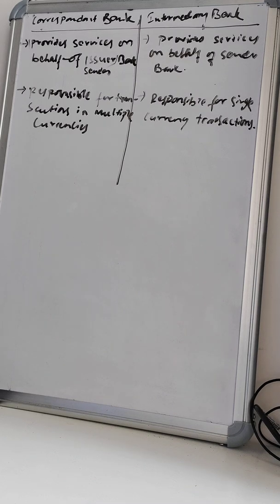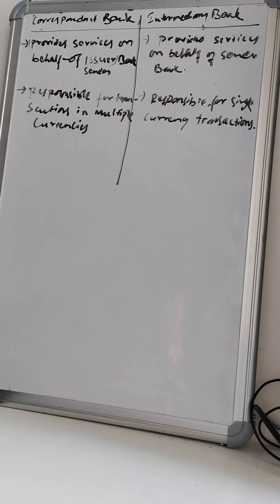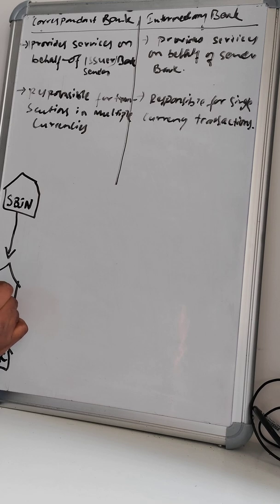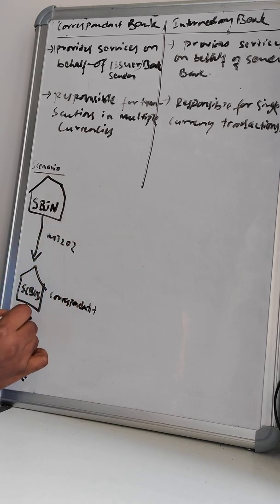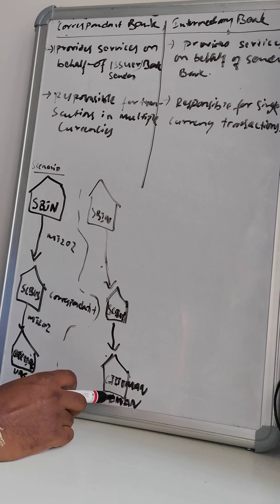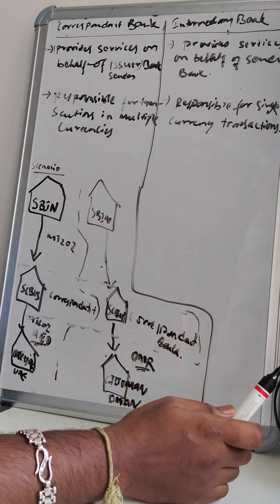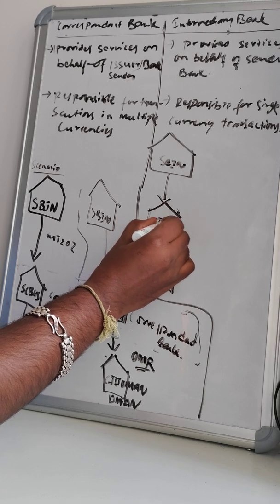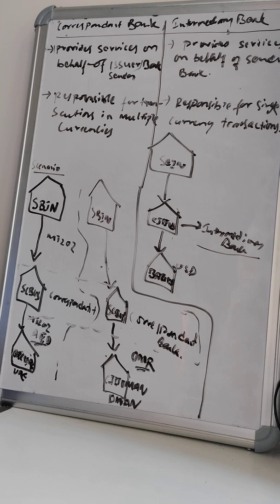Correspondant and Intermediary Banks | Swift Payments